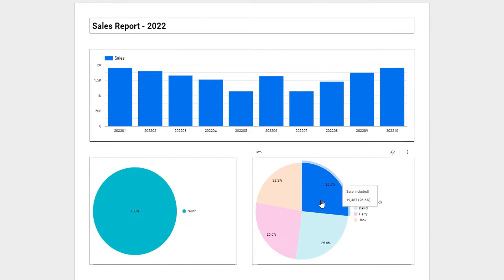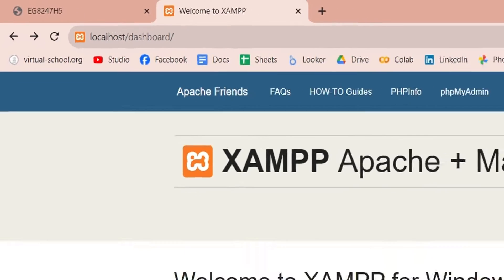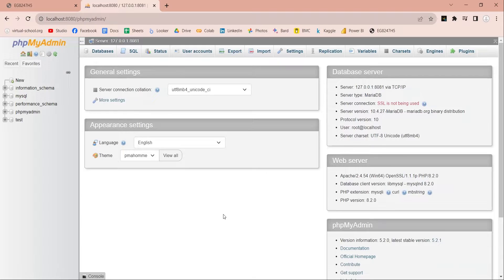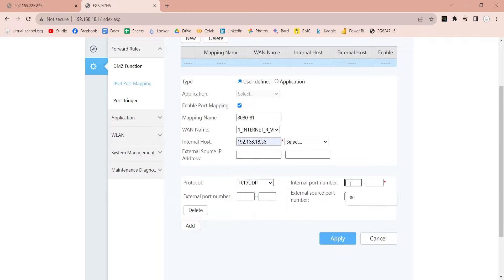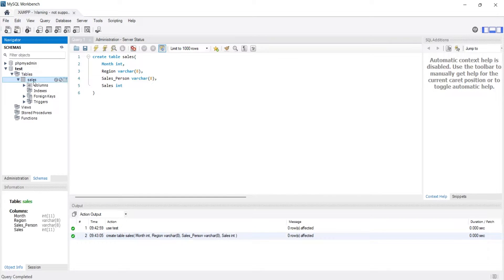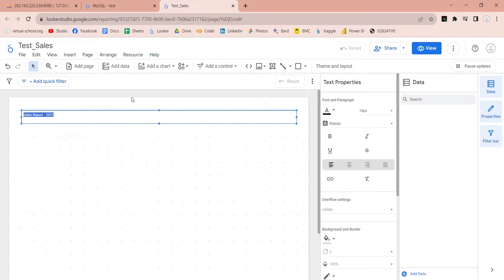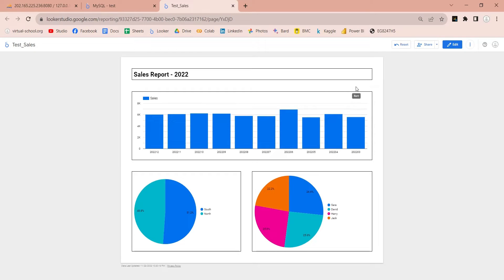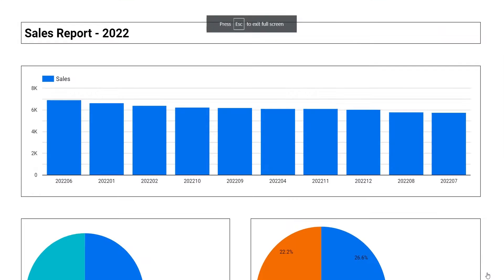Looker Studio: Setting up Public mySQL Server on your PC, and connecting it to Looker Reports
Welcome to our Looker Studio tutorial!

In this tutorial, we'll guide you through the process of setting up a XAMPP server, connecting MySQL to Workbench, creating tables and entering data, connecting MySQL to Looker Studio, and hosting Looker Studio reports on your XAMPP server's web page.

🔹 Download Workbench:
Get started by downloading Workbench here.
Follow the installation instructions to set it up on your computer.

🔹 Install XAMPP:
For MySQL, we recommend using XAMPP, an open-source alternative.
Download XAMPP here.
Install it on your C drive (not in program files) and wait for the setup to complete.

🔹 Configure MySQL Server:
Access MySQL through Workbench and set up a new user for remote access using the provided query.

🔹 Adjust Server Ports in XAMPP:
Change default ports in XAMPP Control Panel to enhance security.
Configure web server port to 8080 and MySQL server port to 8081.
Stop and restart the servers for changes to take effect.

🔹 Open Ports in Firewall:
Open inbound and outbound rules for the configured ports in your firewall settings.

🔹 Port Forwarding in Router:
Log into your router admin page and set up port forwarding for public access.

🔹 Configure phpMyAdmin and SQL Server:
Update configurations in phpMyAdmin and SQL Server to reflect the new port settings.

🔹 Create and Enter Data in MySQL:
Use Workbench to create a table in the test schema.
Enter data and confirm the setup.

🔹 Connect Looker Studio to MySQL:
In Looker Studio, create a new data source.
Select MySQL Connector by Google and enter your public IP address, port, schema, and login details.

🔹 Build a Report in Looker Studio:
Create visuals using charts and graphs to represent your data.
Customize the report and embed it for easy sharing.

🔹 Host Looker Studio Report on XAMPP Web Page:
Copy the HTML code provided by Looker Studio.
Open the XAMPP index.html file, paste the code, and save the file.
Access your report through the web page using your public IP address.

🔹 Conclusion:
Congratulations! You've successfully set up a XAMPP server, connected MySQL to Looker Studio, and hosted reports on your local web page.